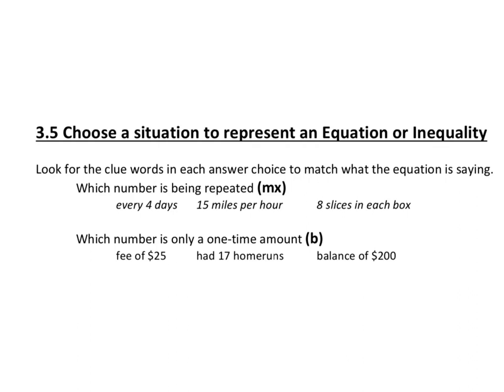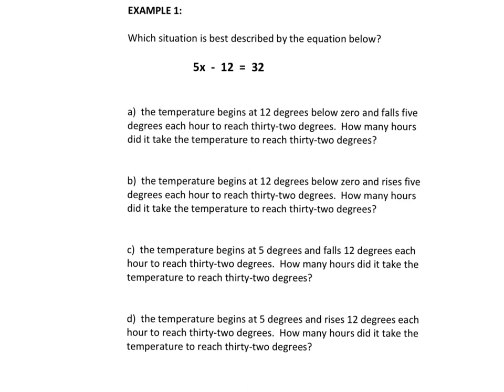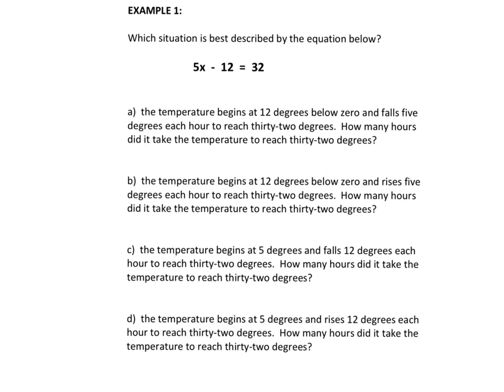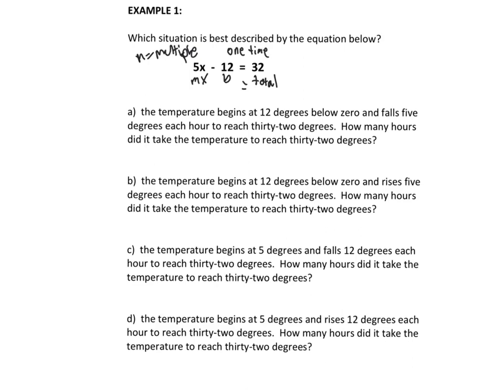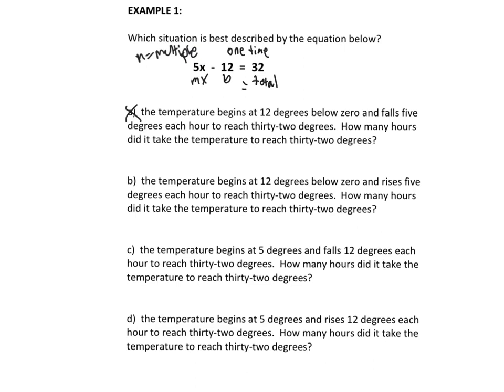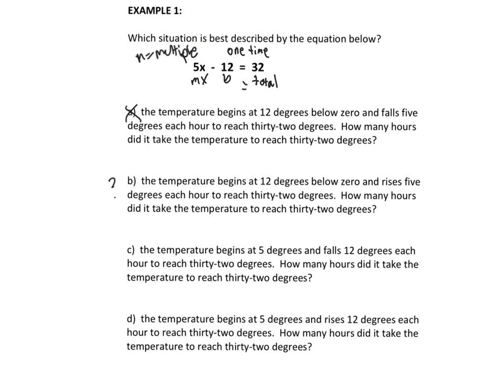3.5 Equation & Inequality Situations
Video notes for choosing Equation & Inequality Situations